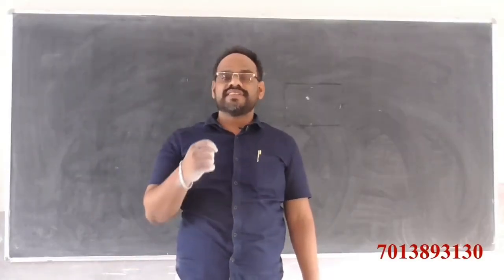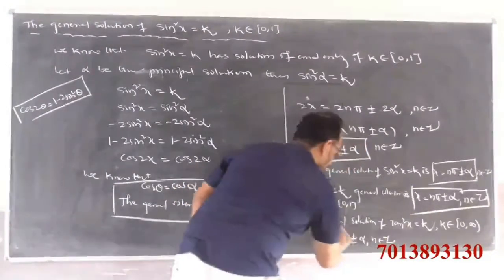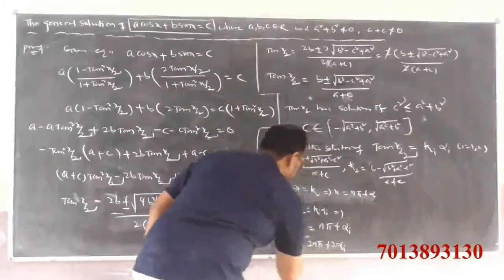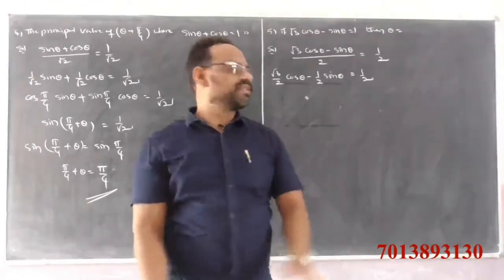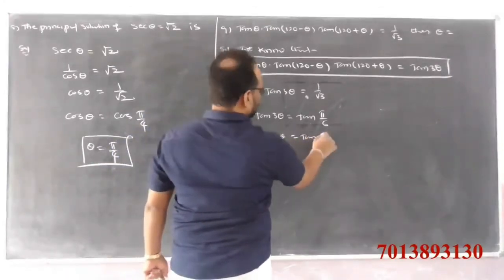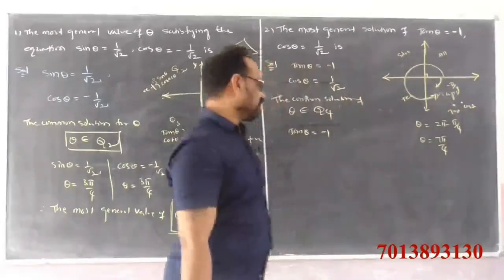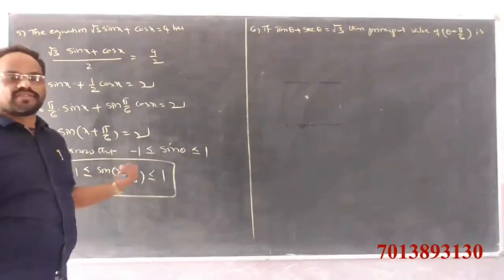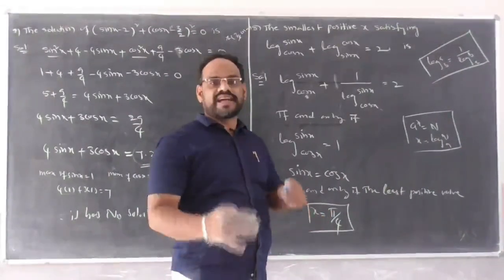TRIGONOMETRIC EQUATIONS-3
TRIGONOMETRIC EQUATIONS DETAILED INFORMATION PART 3